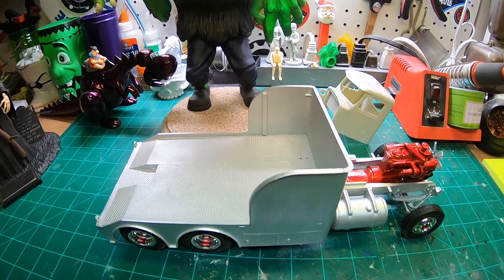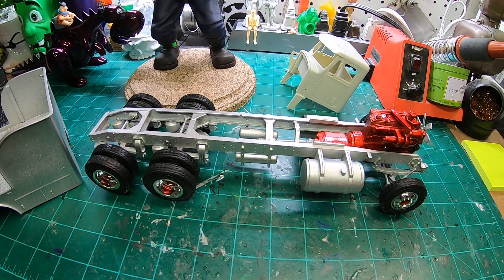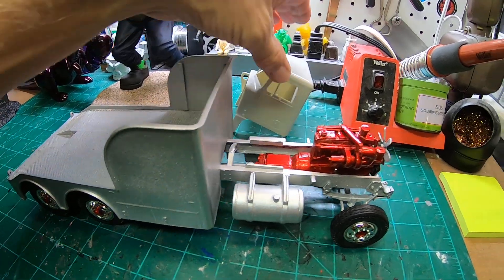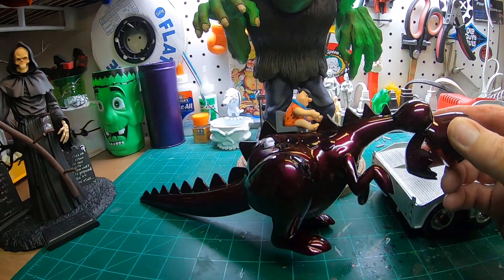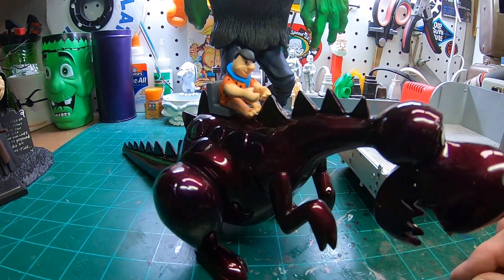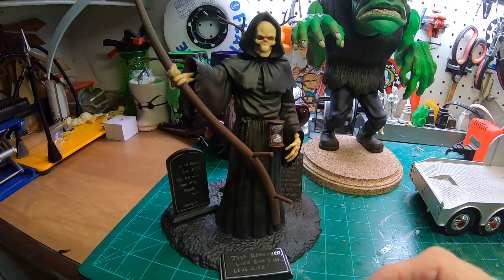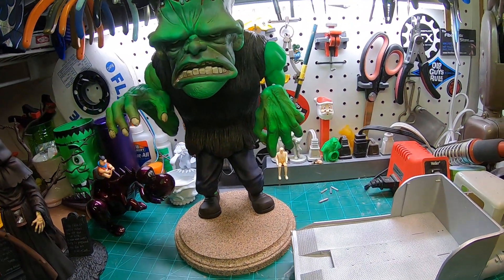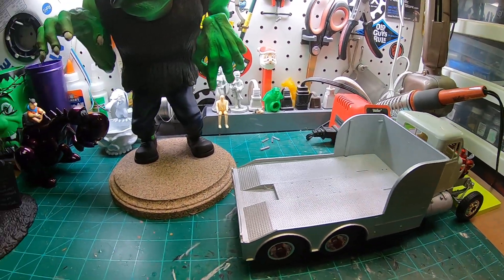What's on the bench..... TGIF April 28!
The usual gaggle of goodies on the work bench.